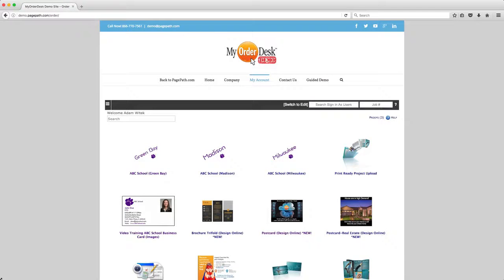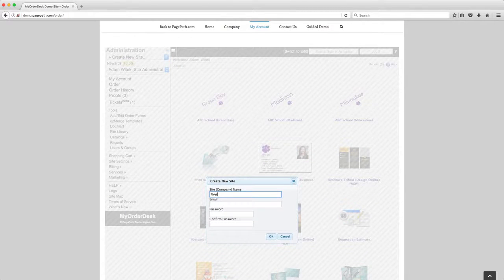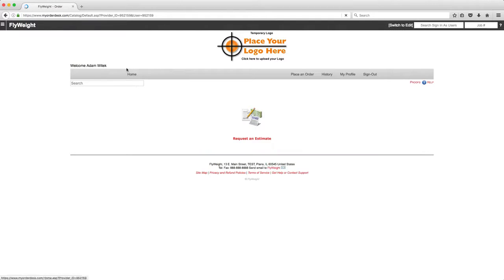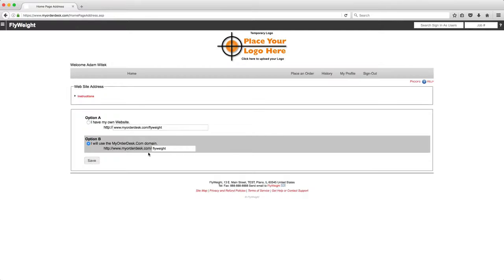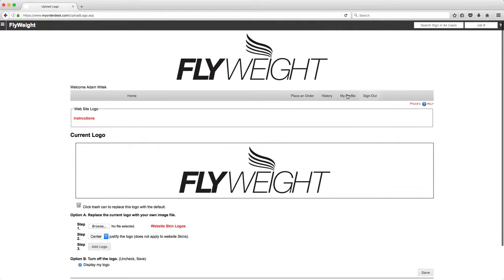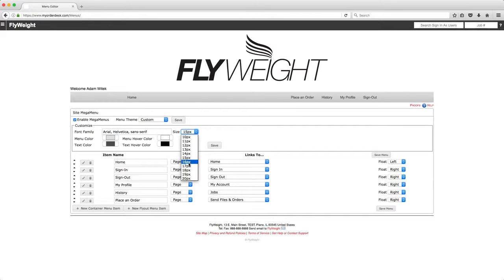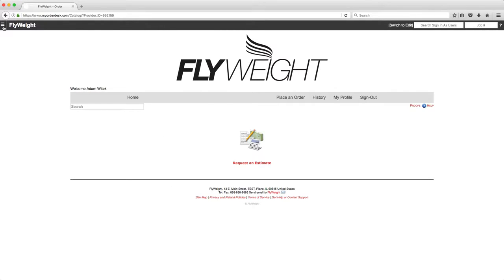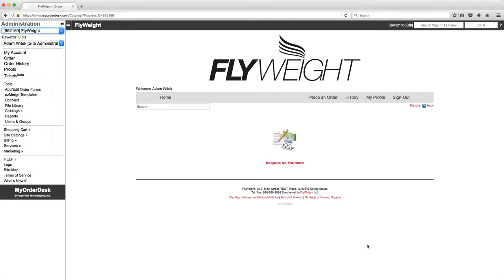Web to Print Storefronts in 2 minutes!